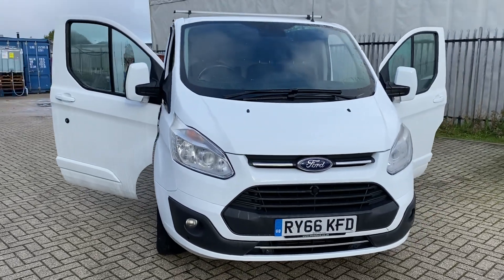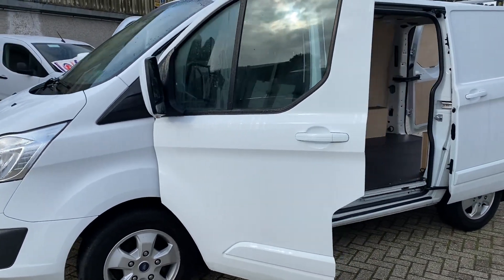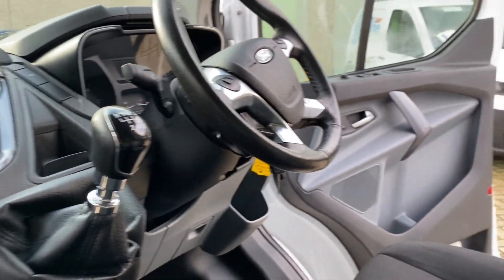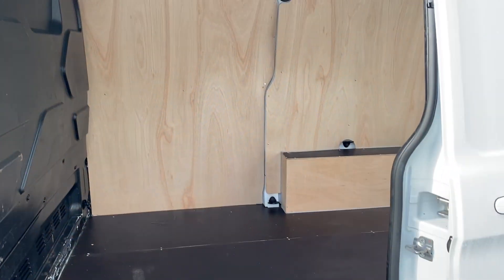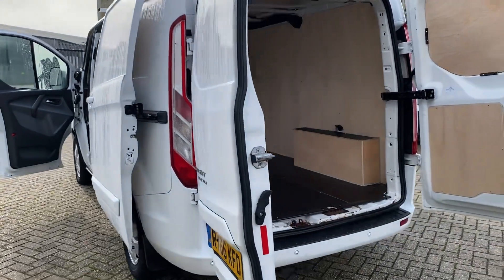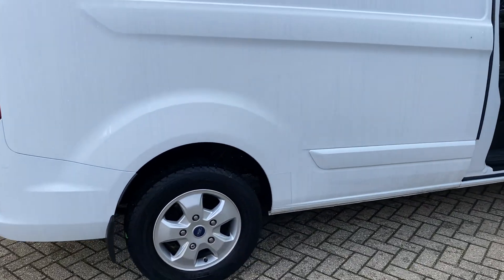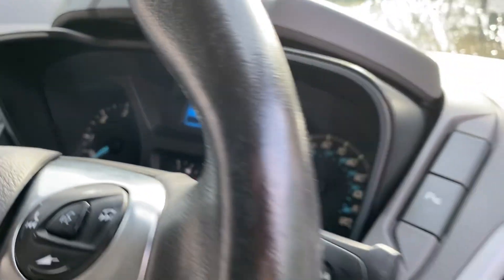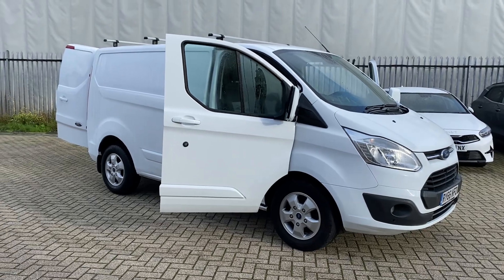RY66KFD Ford Transit Custom